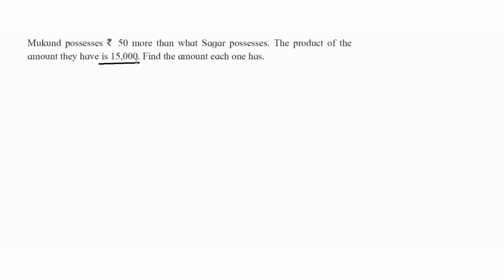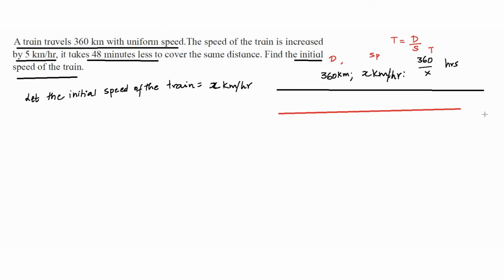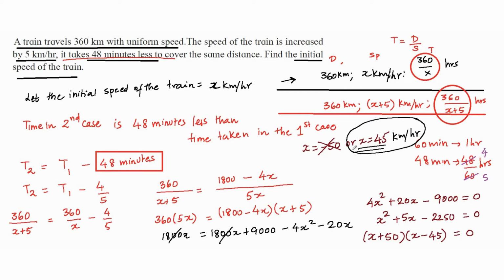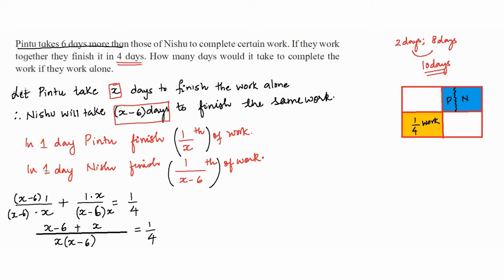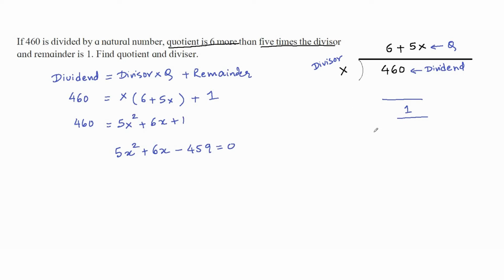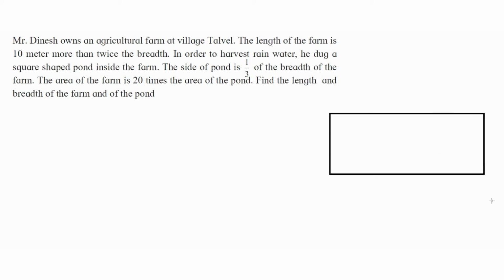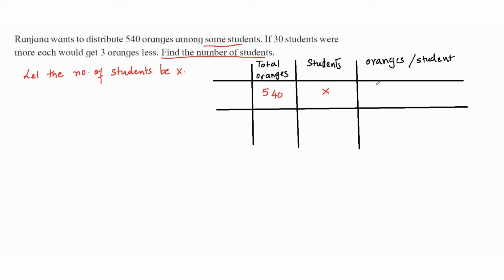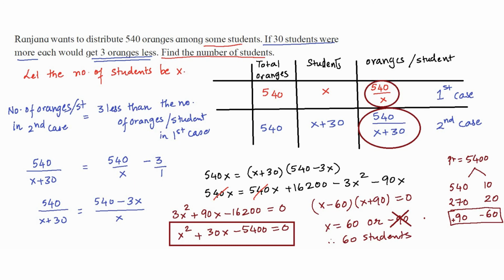Quadratic Equations Episode 16 : Mixed Bag Word Problems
This segment discusses a mixed bag of word problems based on quadratic equations. Some topics would be number theory, fractions, rectangular arrangements, speed-distance&time, mensuration & time-work. Framing equations from the given statements is more specifically discussed here.